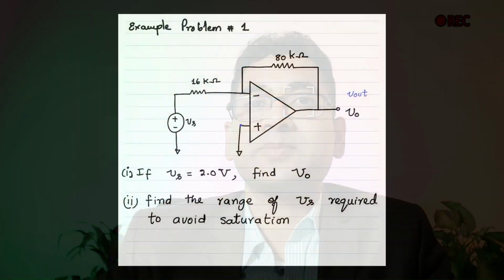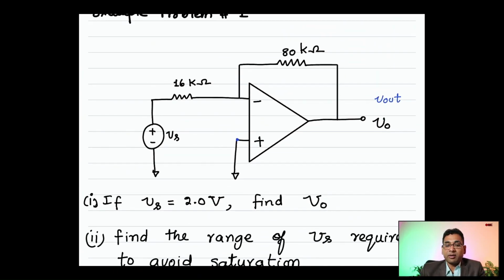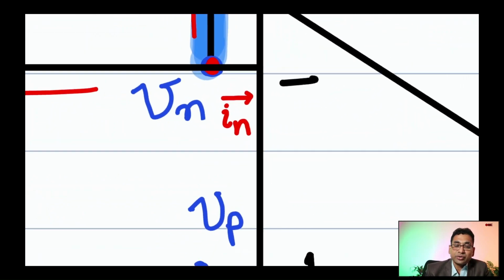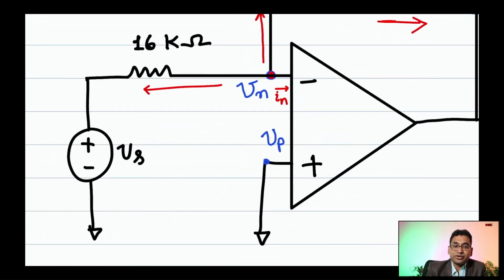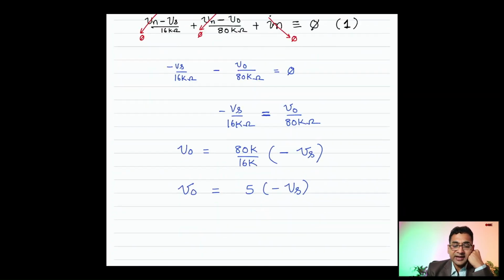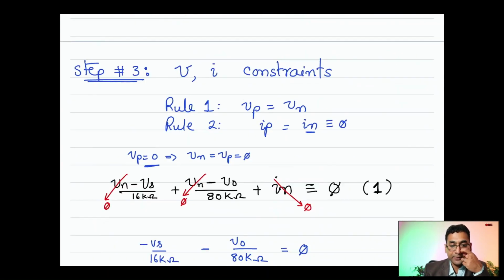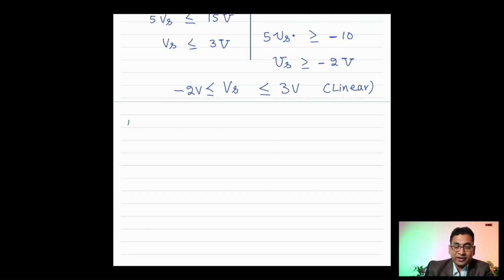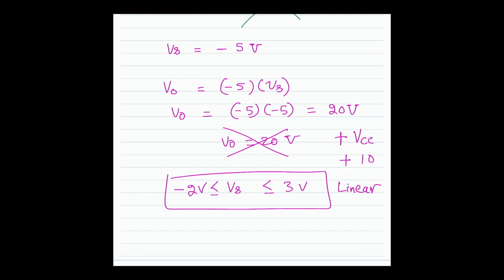Section5 2 OpAmp Example Problem1.